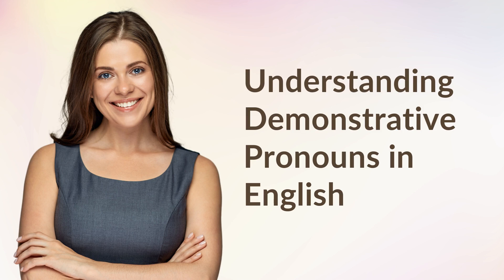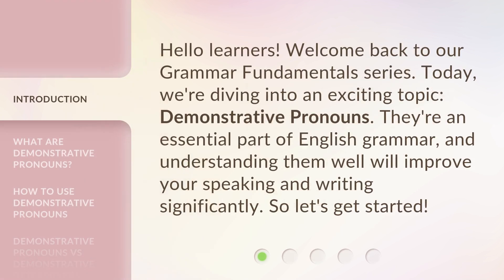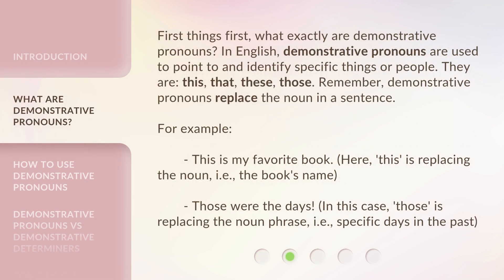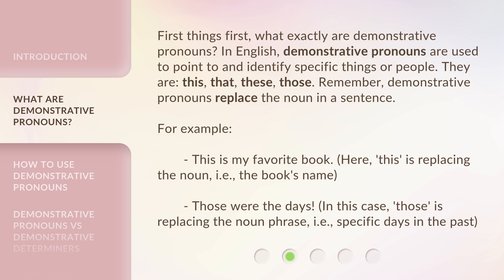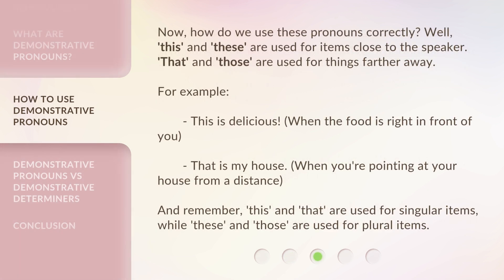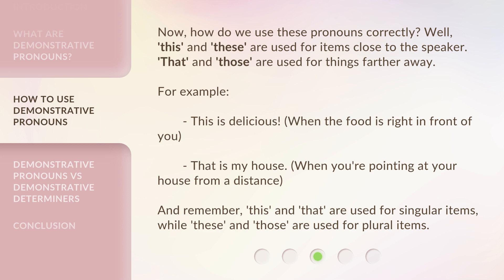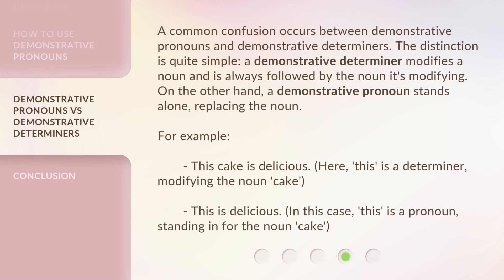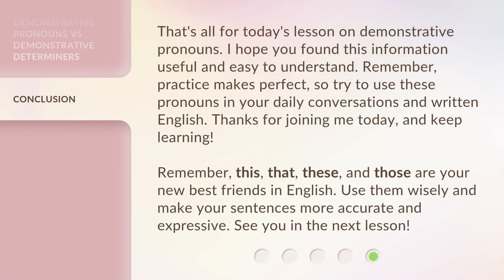Understanding Demonstrative Pronouns in English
Mastering Demonstrative Pronouns: Essential Grammar Fundamentals • Improve your English speaking and writing skills by understanding and using demonstrative pronouns effectively. Join us in this exciting Grammar Fundamentals episode as we explore the definition, usage, and differences between demonstrative pronouns and determiners.

00:00 • Introduction - Understanding Demonstrative Pronouns in English
00:29 • What are Demonstrative Pronouns?
01:12 • How to Use Demonstrative Pronouns
01:50 • Demonstrative Pronouns vs Demonstrative Determiners